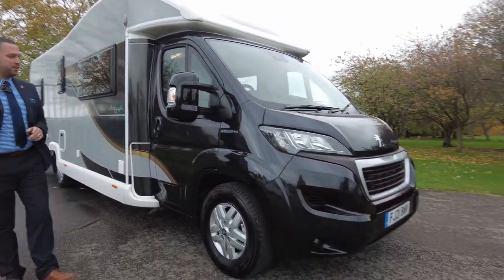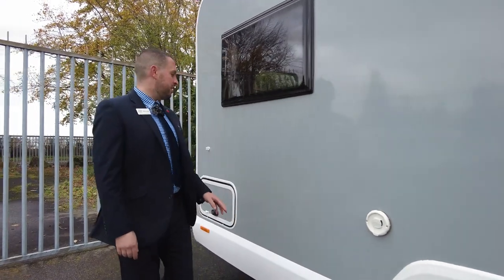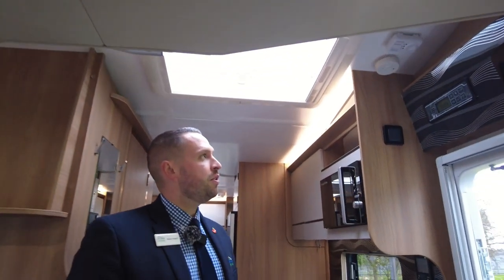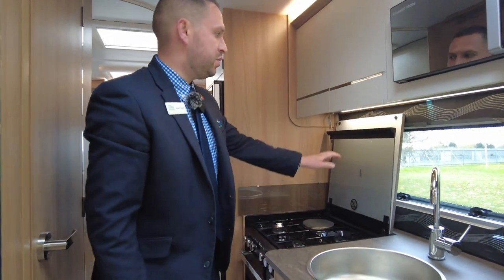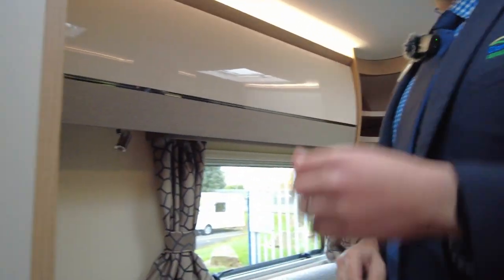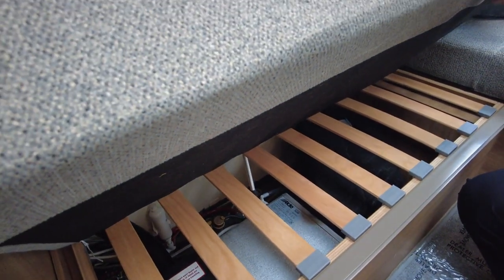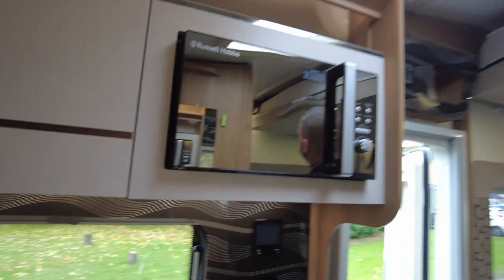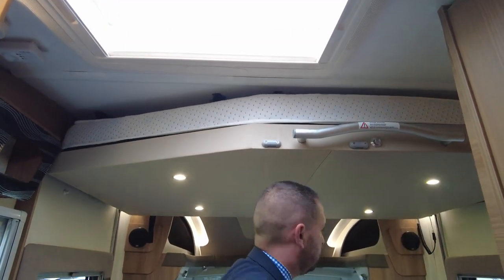BAILEY AUTOGRAPH 81-6 - NOW SOLD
£73,995 BAILEY AUTOGRAPH 81-6
Pre-owned Bailey Autograph 81-6 that is built on a Peugeot 2.2 litre 165 bhp engine, linked to a 6-speed manual transmission. This is a 6 BERTH/6 BELTS model, very spacious and in excellent condition and complete with; SATELLITE NAVIGATION/DAB RADIO/BLUETOOTH/REVERSE CAMERA, CAB AIR-CONDITIONING, CRUISE CONTROL, STEERING WHEEL CONTROLS, READING LIGHTS, SWIVEL SEATS, AIRBAGS, HILL HOLD, TRACTION CONTROL, START/STOP, FULL CAB BLINDS. There is a rear u-shape lounge with a triple aspect view making this a nice, bright and comfortable space in which to relax with friends and family. This rear lounge can also be made up into a double guest bed. To the front of the motorhome is a double dinette incorporating 4 travel belts, this is the perfect space in which to dine but that can also be made up into another double guest bed. Above the double dinette is a MANUAL DROP DOWN DOUBLE BED. Midship you will find an excellent nearside kitchen complete with hob, oven/grill, microwave oven and a dual opening fridge freezer alongside. A worktop extension ensures there is no shortage of surface space. Opposite the kitchen is a modern washroom with toilet, shower, sink/vanity, mirror, hooks and storage! Externally this Bailey Autograph 81-6 has THULE AWNING, SOLAR PANEL, REVERSE CAMERA, TV AERIAL, SPARE WHEEL and the previous owners have left a 2-RACK BIKE RACK fitted.
Why not make your enquiry to our Sales Team today ?